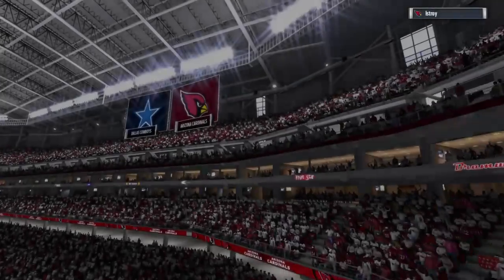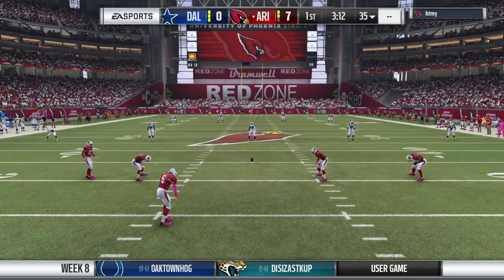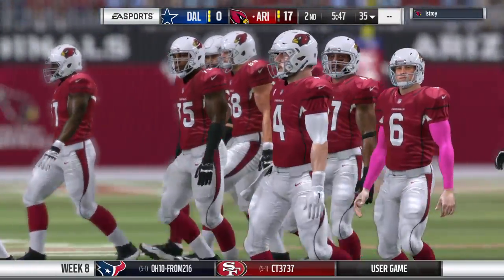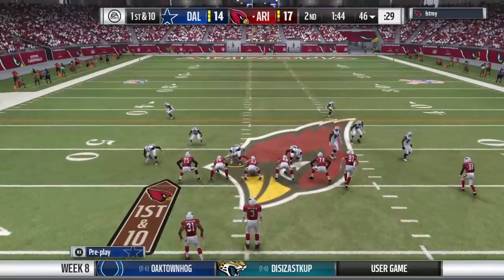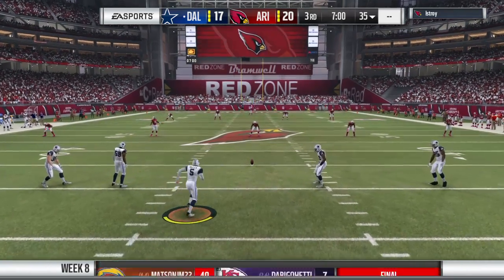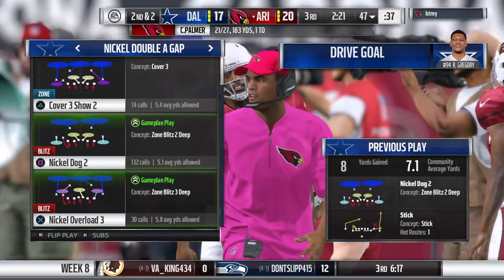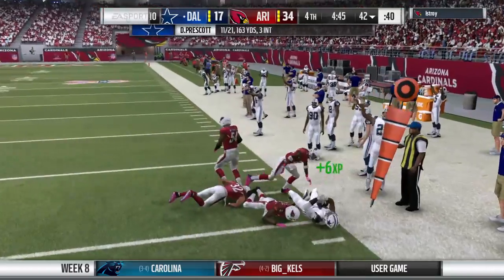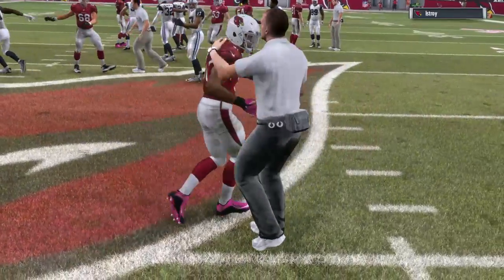mogwaii-'s Live PS4 Broadcast